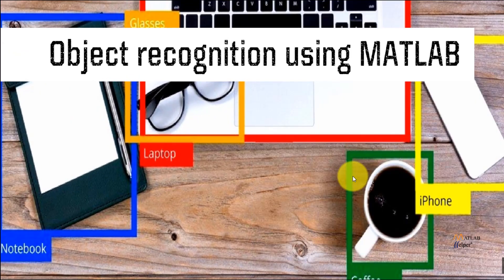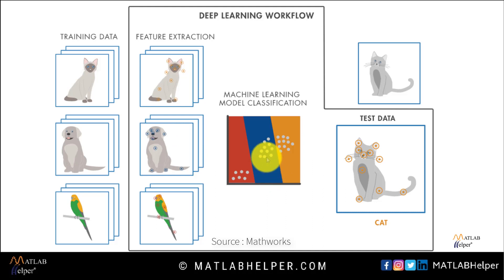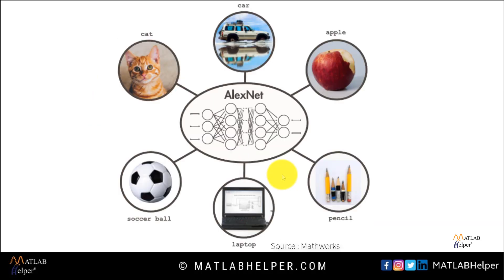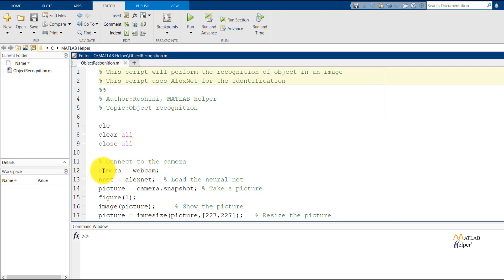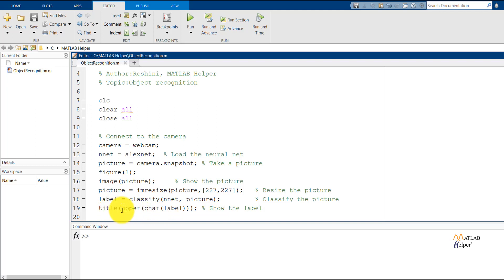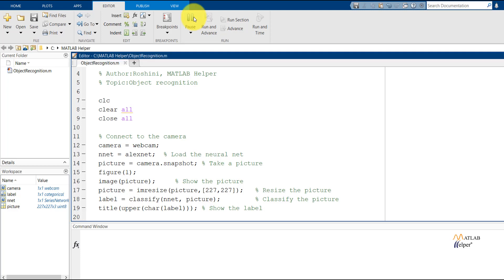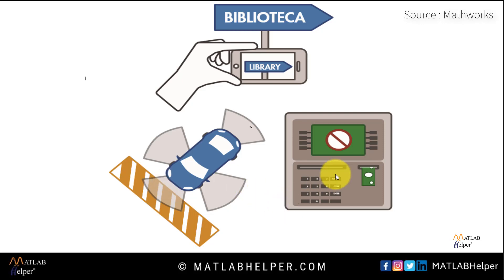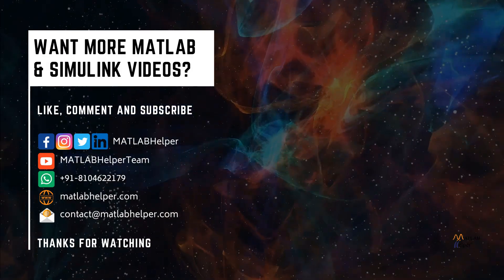Object Recognition using MATLAB | @MATLABHelper Blog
You can show an object in front of your computer webcam and it will at once recognize what object it is. Sounds interesting? Here in this video, we are sharing a simple deep learning concept and MATLAB code to perform Object Recognition. A pre-trained deep neural network AlexNet is used for this purpose which makes it easier for testing. for codes!

Deep learning is a type of machine learning in which a model learns to perform classification tasks directly from images, text, or sound. DeepLearning is usually implemented using a NeuralNetwork architecture. The term "deep" refers to the number of layers in the network—the more layers, the deeper the network. Traditional neural networks contain only 2 or 3 layers, while deep networks can have more than 3. Read more from our blog.

0:00 Introduction
0:33 What is a Deep neural network and Deep Learning?
2:55 MATLAB script for recognition of an object
4:56 Running code and viewing result